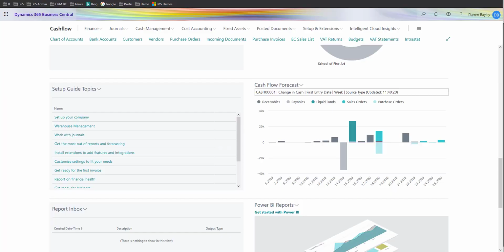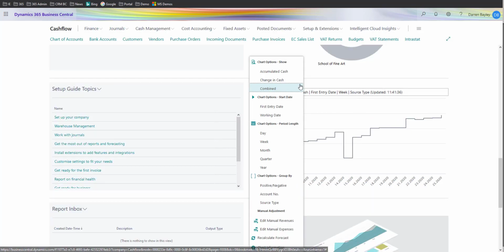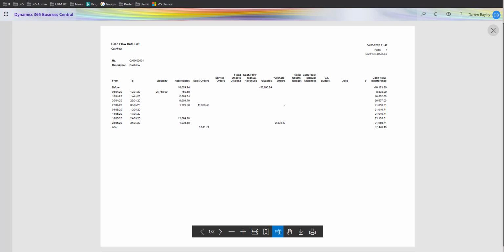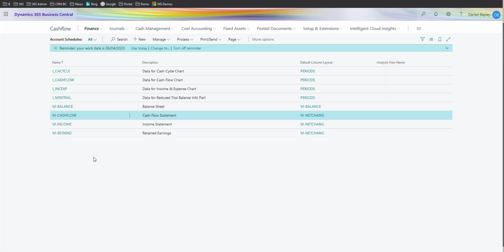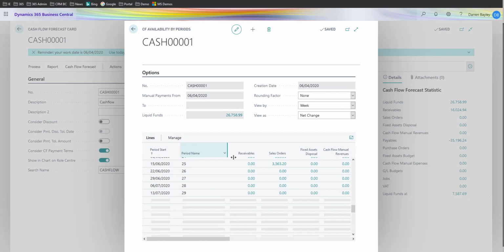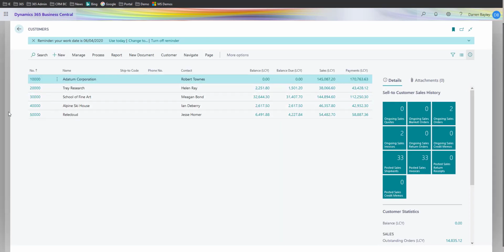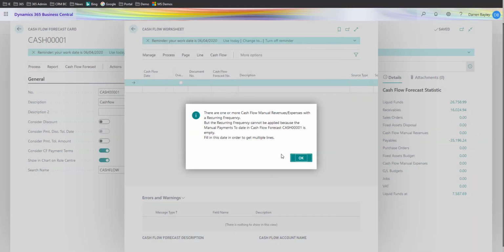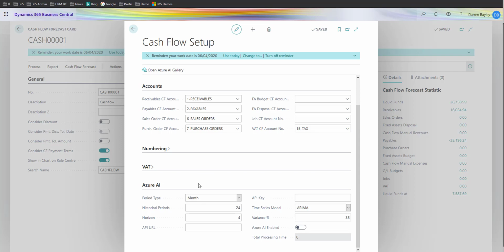Business Central - Cash Flow Forecasting Functionality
This video gives you an insight into the business central cash flow forecasting functionality.

For a full demonstration of all the features and modules in Microsoft Dynamics 365 Business Central - join us on our free online webinar

Or alternatively if you are already using Business Central, our Cosmos Add-on webinar, will show you how you can improve your reporting & analytics all from within Business Central. Register here, and join other Business Central users

Microsoft Dynamics 365 Business Central is an all-in-one ERP platform. To find out more have a look at our web